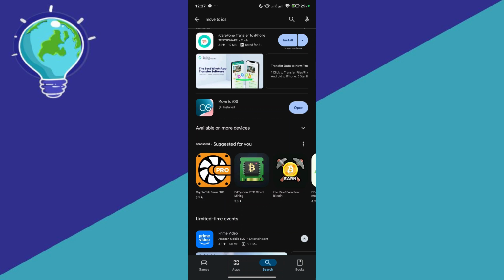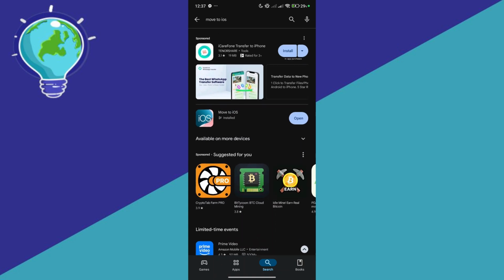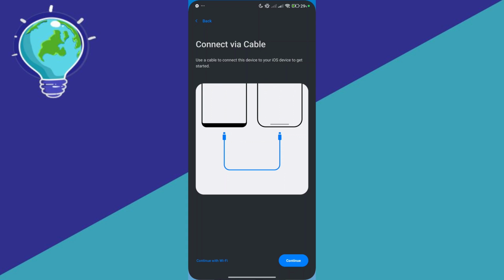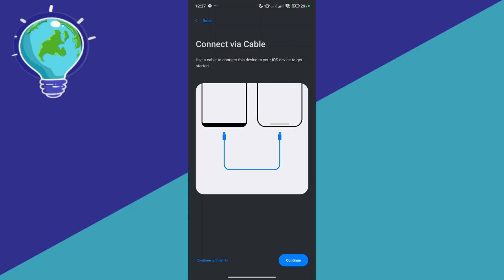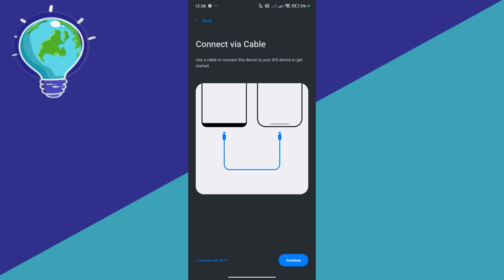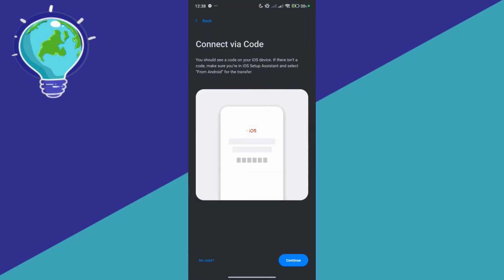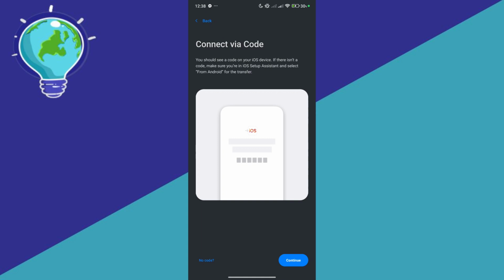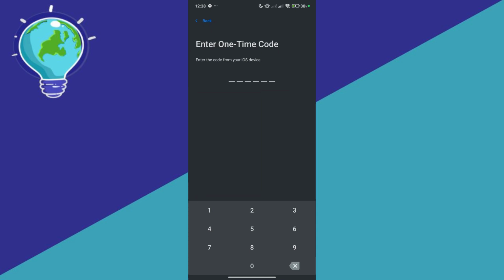How to Transfer Data from Android to iPhone (Step-by-Step)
Switching from Android to iPhone? In this step-by-step guide, we’ll show you how to transfer your contacts, photos, messages, and more from Android to iPhone quickly and easily. Follow this simple process to make your transition smooth and hassle-free.